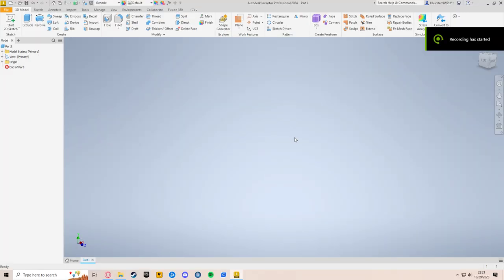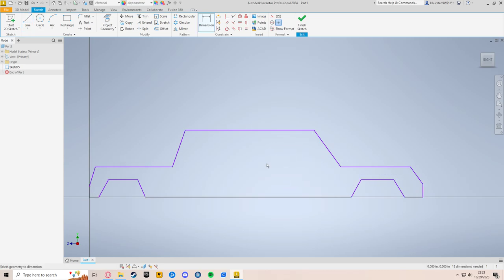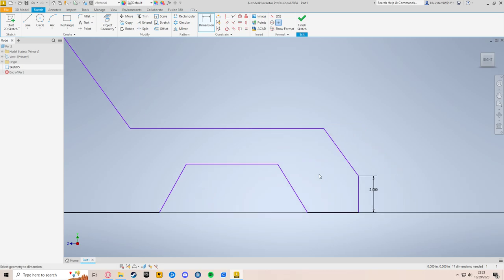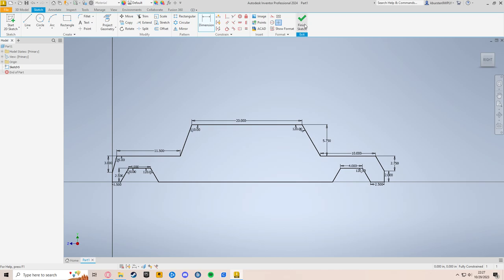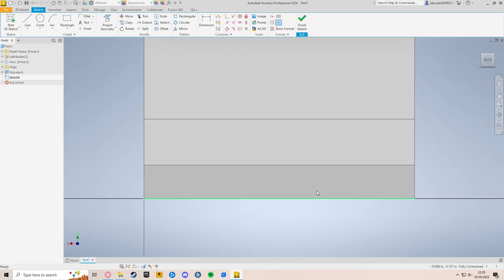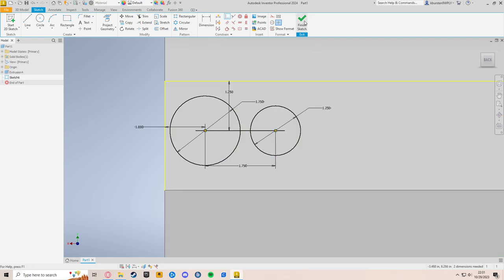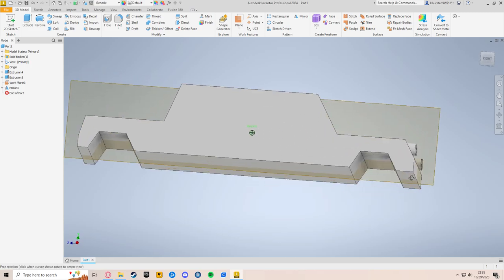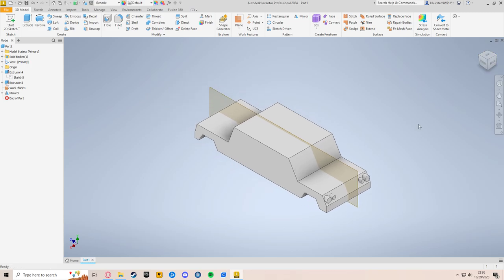Inventor 07 - Mirror (Read Description)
If you are not one of my students, you can skip to 12:20 to actually see me use the mirror tool.